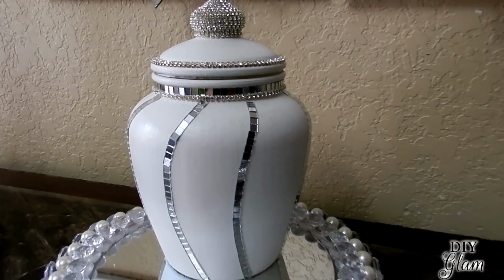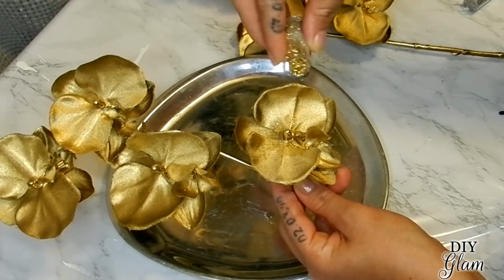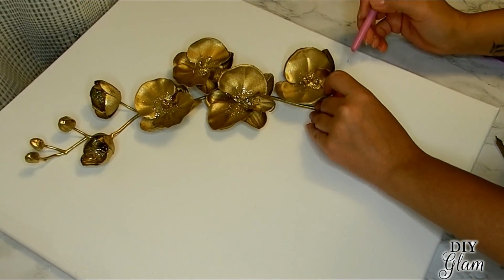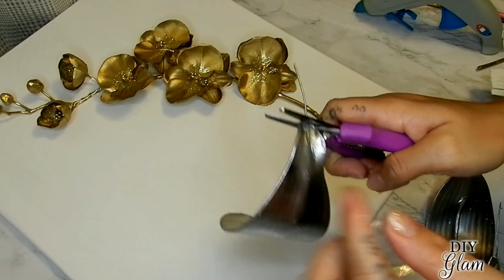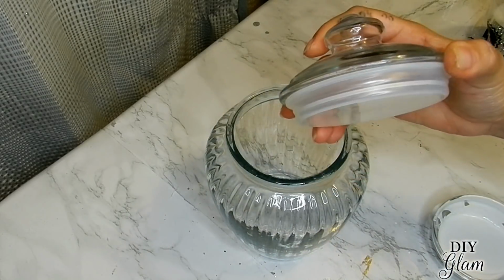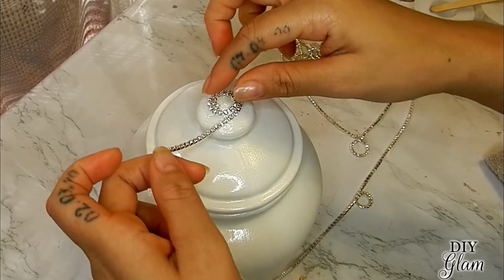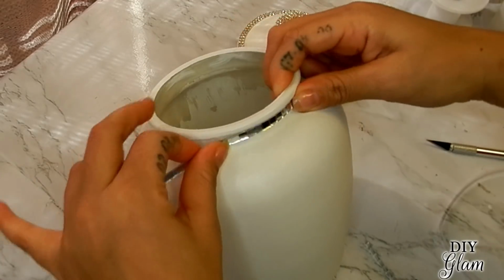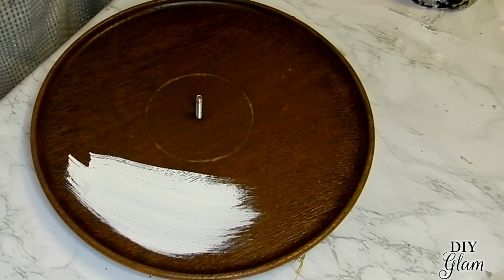Elegant Home Decor DIY's| Quick and Easy Home Decor Transformations| High End Home Decor on a Budget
Today I'm sharing 3 Quick and Easy High End Home Decor DIY's using Items I already had at home that needed a Glamorous Makeover.
I'm so happy with the way these transformations turned out and hope they will inspire you to transform and give new life to old decor pieces you may have.

Amazon Products
Rhinestone Chain

Mirrored Tiles